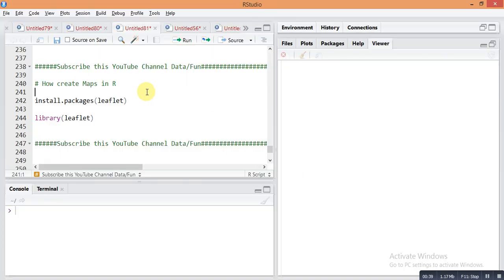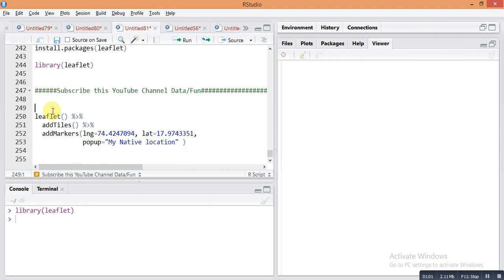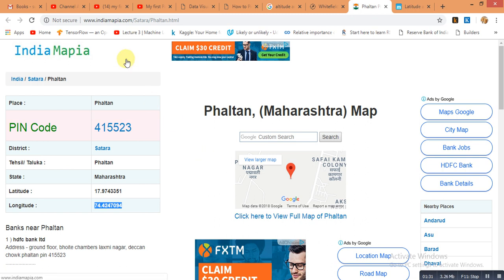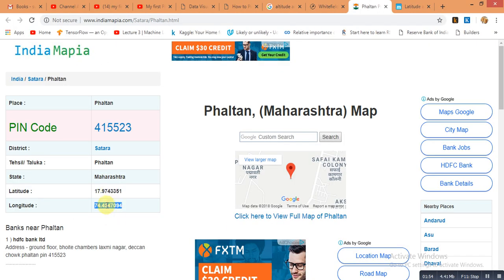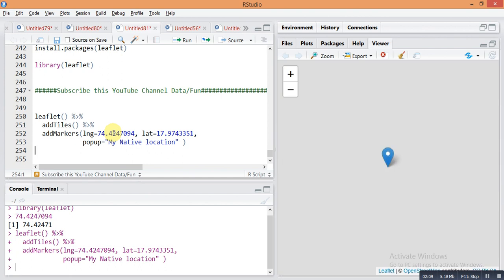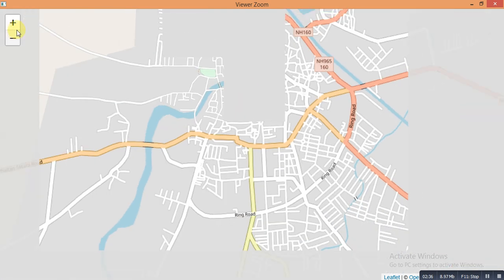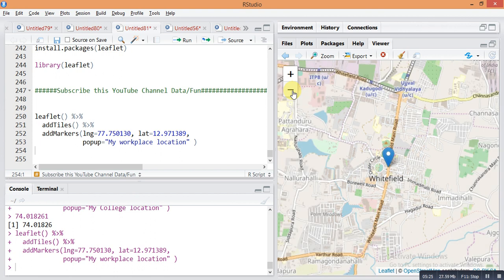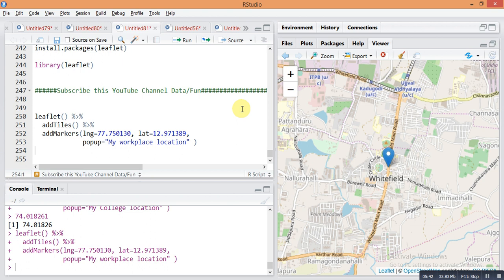How to plot interactive maps in R Studio Part:- 1|latitude longitude plot in r|ggplot world map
How to plot interactive maps in R Studio

package ggplot2 part 2 How to Change theme of chart and Time series plot with trend line

Data/Fun:-R package ggplot2 part 1 Scatter plot How to change Darkness of points and Size of points

Data Science updates:How to Analyze any stock like Alibaba,Google,HDFC,Kotak bank in share market
by R (quantmod) Package

-Fast way of subset data frame add new column in data frame and do summary of data by data table package in R

How to reshape data Frame in R and How to Stack all columns in one column in R